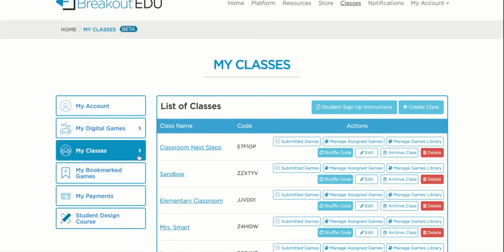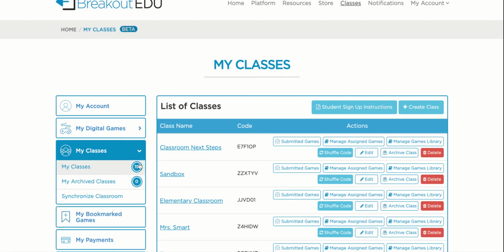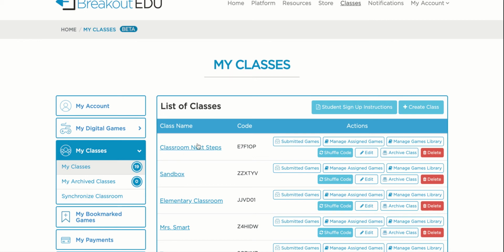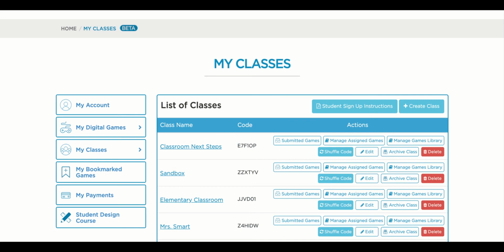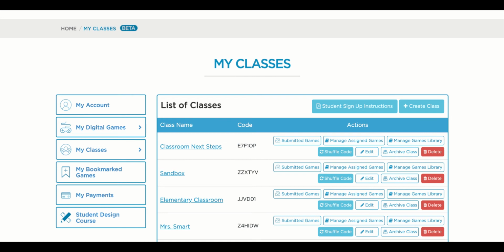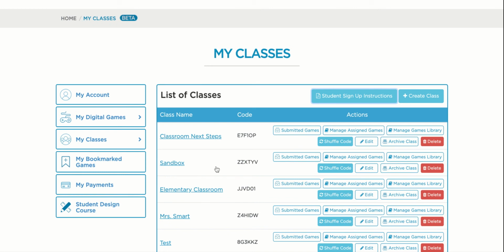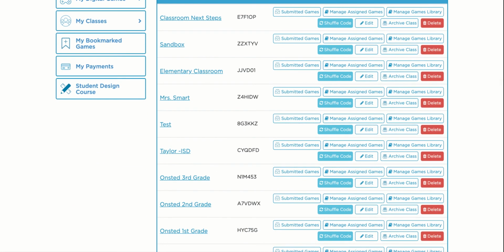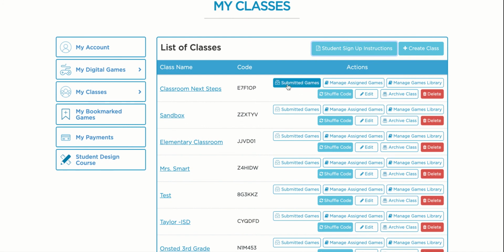Creating a Breakout EDU Class